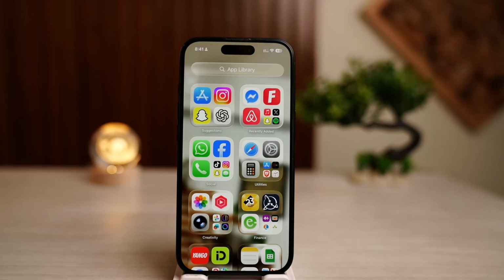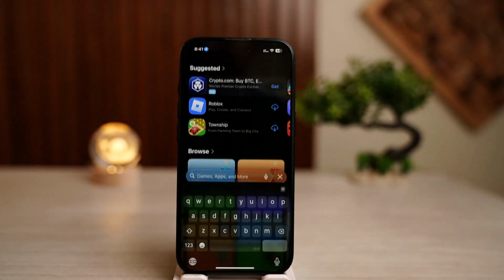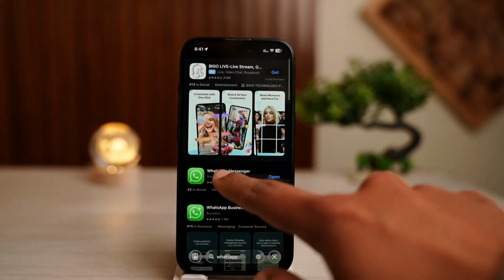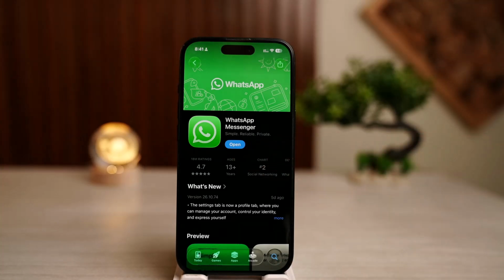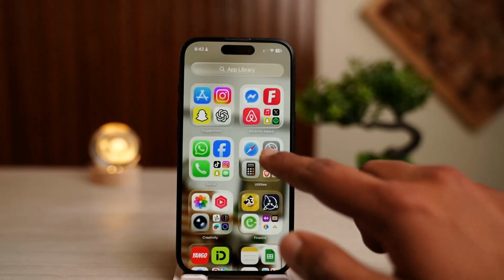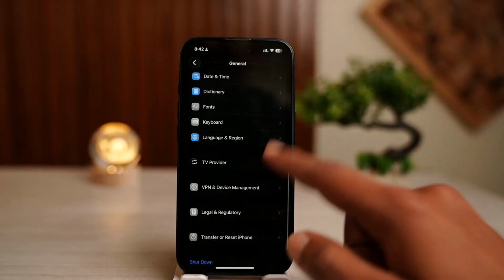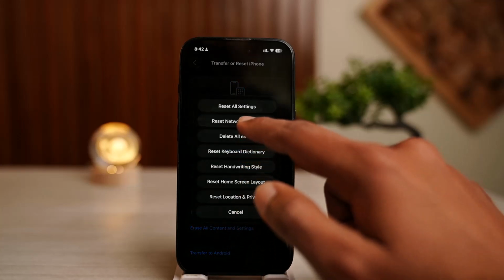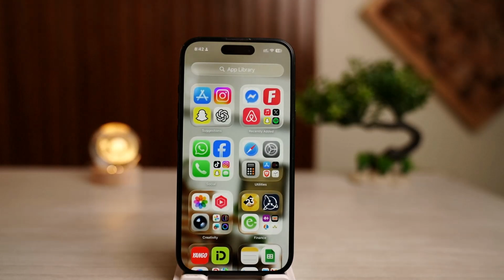How to Fix WhatsApp Update Problem 2026 (iPhone & Android Update Fix!)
If you’ve been looking for how to fix your WhatsApp update problem, we get straight into the video with a look at the most direct manual override methods. This is one of the best WhatsApp strategies 2026 users can employ to ensure their messaging platform stays secure and up to date, and we make sure the entire step-by-step WhatsApp tutorial for navigating the App Store or Play Store update queue is easy to follow.

For those whose update button is unresponsive or missing, this how to WhatsApp for beginners guide starts with the essential "Store Refresh" and signal check. We believe in having WhatsApp explained simply, so we show you exactly why toggling between Wi-Fi and Cellular Data or cycling your Airplane Mode can clear out stalled data packets in the 2026 app ecosystem. This ensures you can manage your device's connectivity effectively without any unnecessary confusion, even if a minor 2026 service outage or a background software glitch is preventing the store servers from recognizing your iPhone or Android device.

Understanding why WhatsApp is important for your daily communication and encrypted privacy in 2026 is key to keeping your system settings optimized, which is why we also focus on the "Network Settings Reset." We share some WhatsApp tips and tricks regarding how to navigate the General settings menu to flush out corrupted configurations that might be blocking the app's handshake with the update servers. By following these specific steps, you are improving your WhatsApp results by identifying if the error is coming from an outdated IP assignment or a local software conflict that requires a simple "Force Restart" to restore full functionality.

If these steps clarified the process for you and helped you finally push that update through, you're all set to enjoy the newest WhatsApp tools. This walkthrough is designed to be your ultimate resource for 2026 WhatsApp troubleshooting and app management.